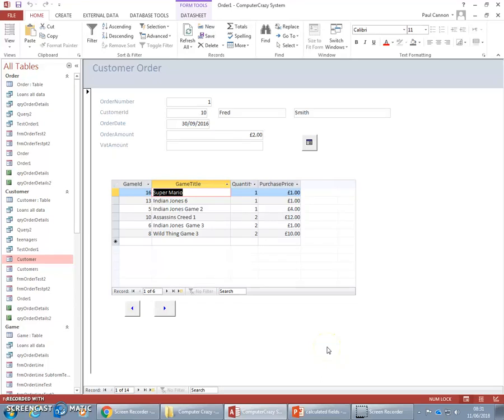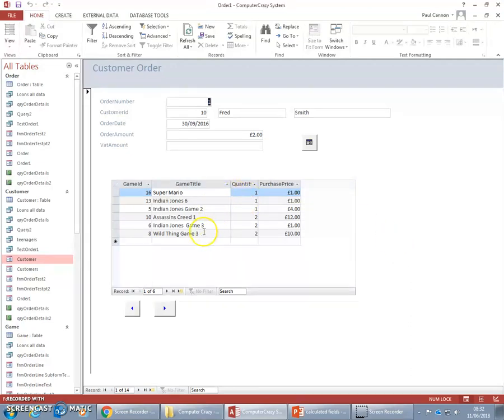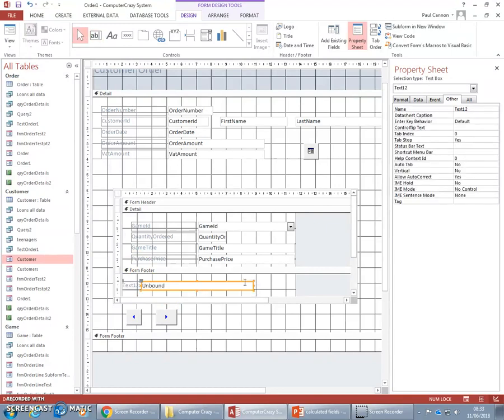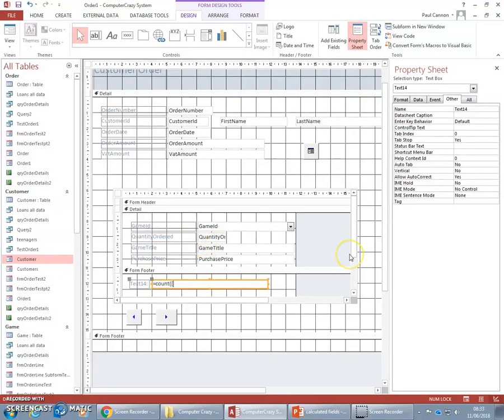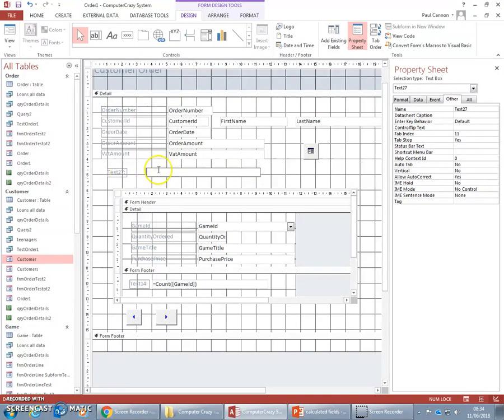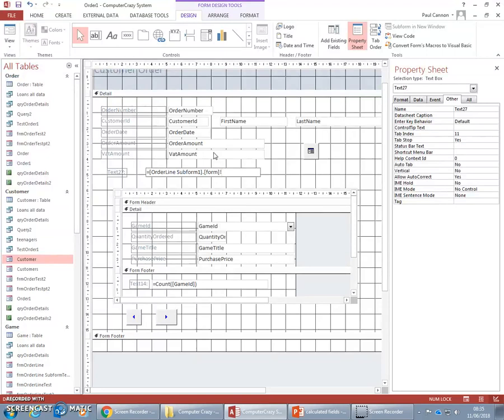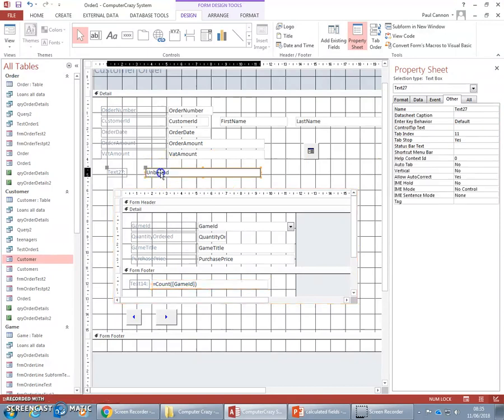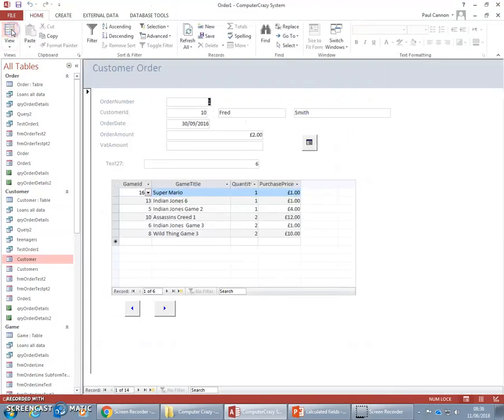Access 7 Form Calculated Fields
Short overview on creating a calculated field in a Form with a sub-form